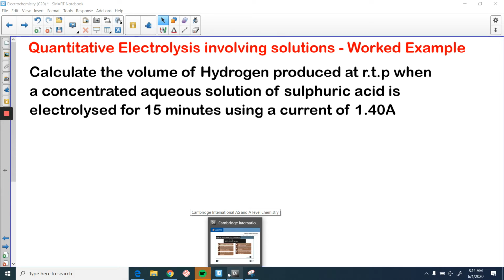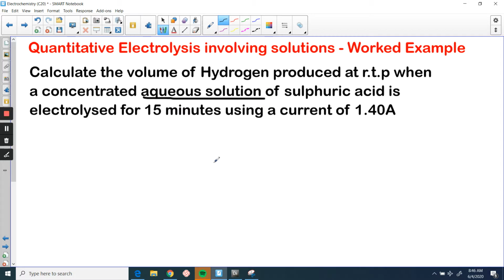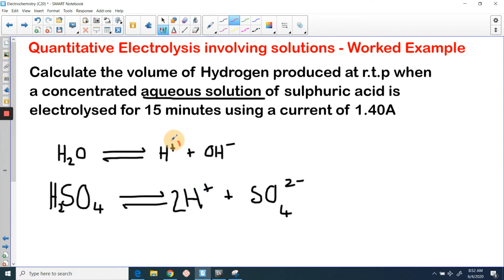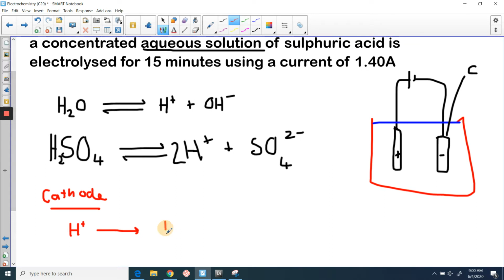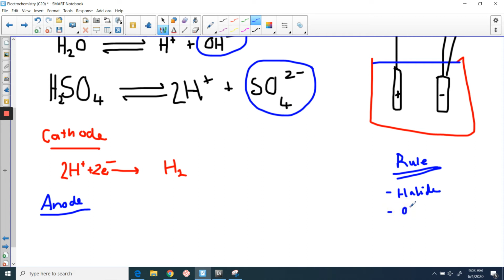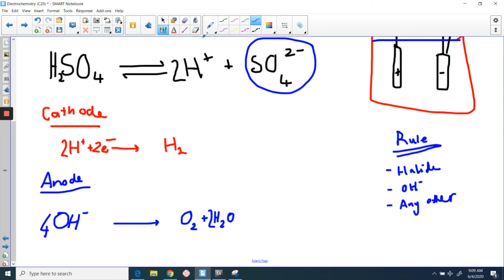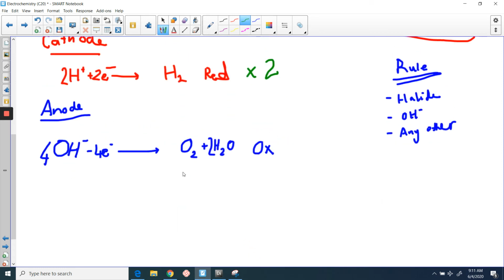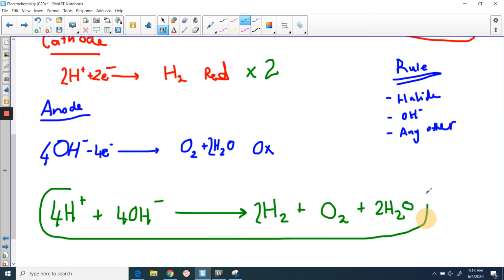Quantitative Electrolysis - Worked Example with Solutions (Part 1)